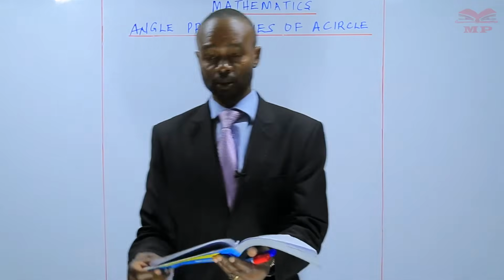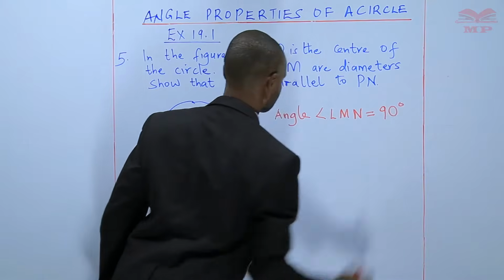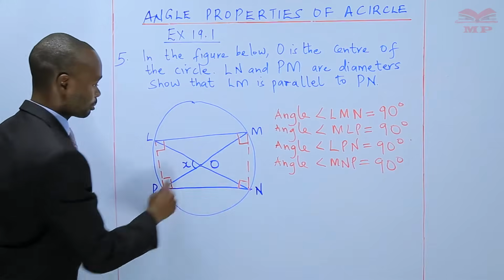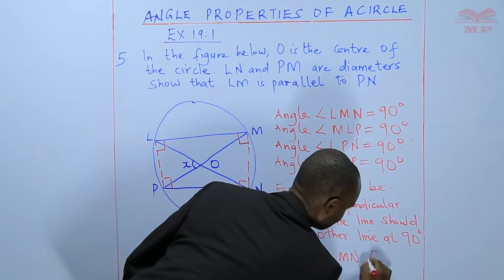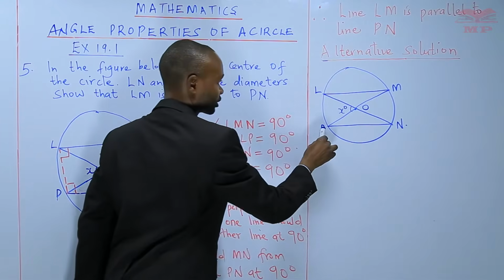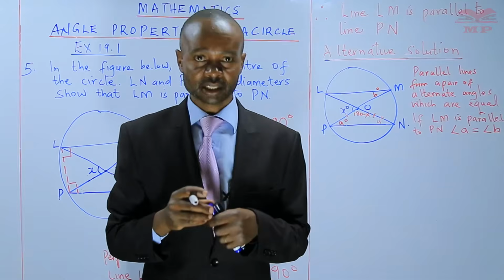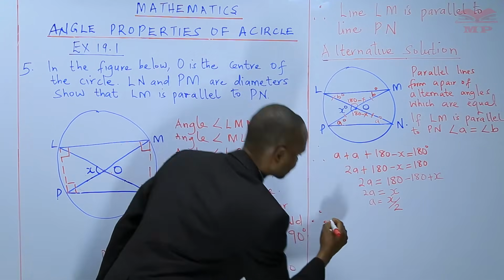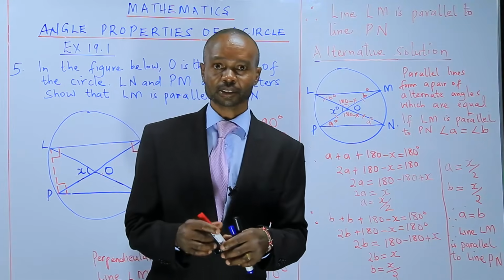Angle Properties of a Circle - L3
Angle Properties of a Circle – Mathematics Lesson 3

Master the angle properties of a circle, including angles subtended by the same chord, angles in cyclic quadrilaterals, and the relationship between tangents and radii. Learn techniques to solve geometry problems effectively.

📘 Key Topics Covered:

Angles subtended by the same chord

Angles in the same segment of a circle

Angles in cyclic quadrilaterals

Tangents and their angles with radii

Step-by-step examples and problem-solving strategies

🎓 Best For:

Mathematics students (high school, KCSE, or equivalent)

Learners preparing for geometry exams

Anyone seeking to strengthen their understanding of circle theorems

📚 Learn With Manifested Publishers:
Access video lessons, notes, and exercises to master angle properties of circles and apply them in problem-solving.